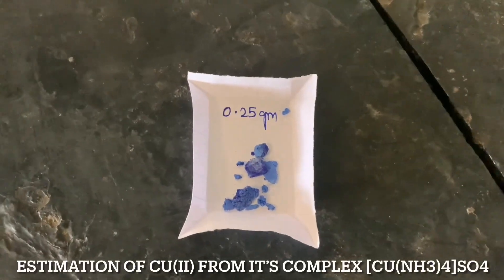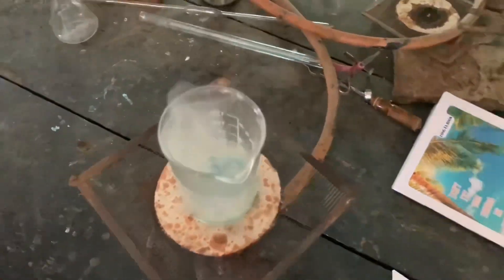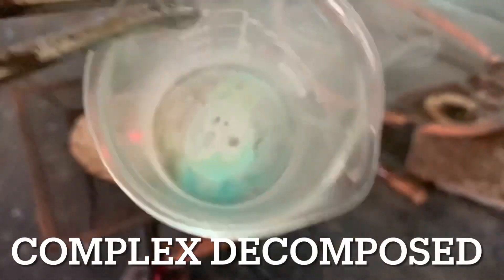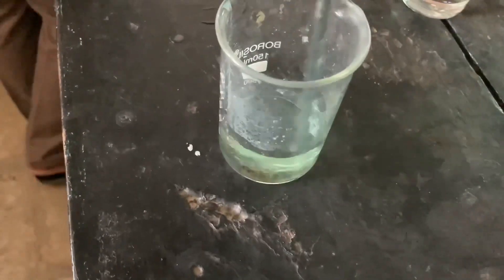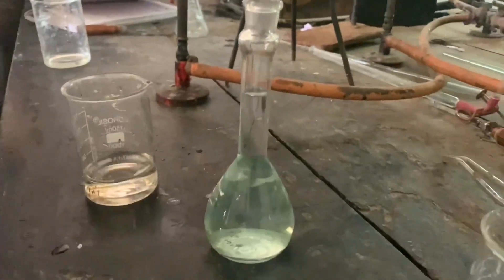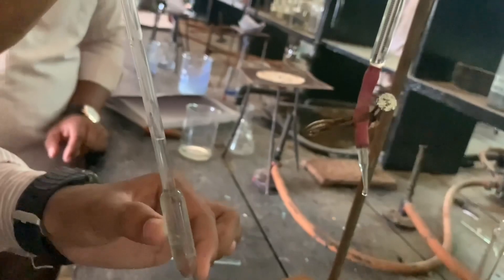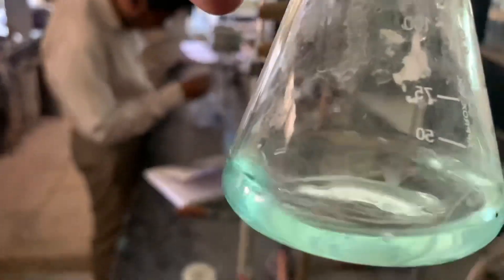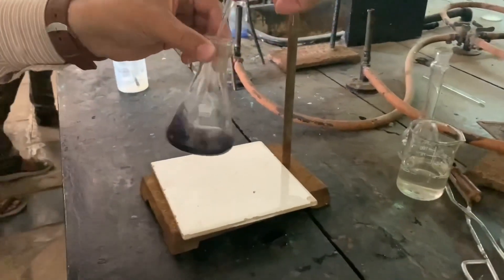Experiment: Estimation of Cu(II) from [Cu(NH3)4]SO4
This video is about experimental method of estimation of Copper (II) complex from tetraamine cupric sulphate. In this process first 0.25 gm of complex is decomposed by using conc. HNO3 then it is dissolved in distilled water and transferred to 100 mL standard volumetric flask. Then it is diluted to 100 mL by distilled water. Now pipette out 10 mL copper ion solution and first neutralize by 2N NaOH and later 2N Acetic acid so solution changes from turbid to clear solution. Then add 5% 10mL KI solution and keep it in dark for 10 minutes. then add 1 mL starch indicator color changes from yellow to dark blue. Now fill 0.01N Sodium thiosulphate in burette remove air bubble if present and adjust lower meniscus to zero. Now titrate copper ion solution by hypo solution ( sodium thio sulphate) so that colour changes from blue to milky white. Note readings in observation table. take two more readings and calculate.
Acknowledgement: I am thankful to Principal Adarsh College, Hingoli-431513